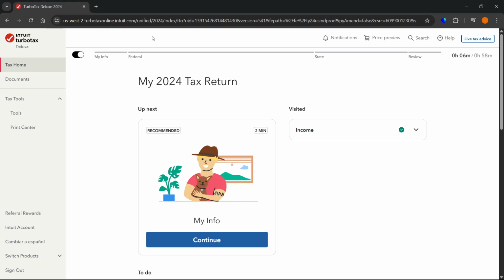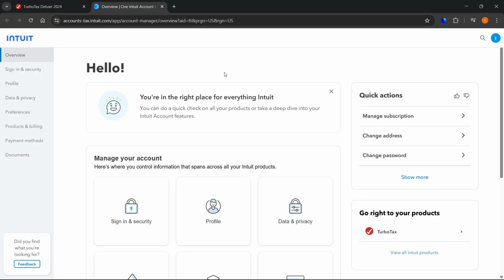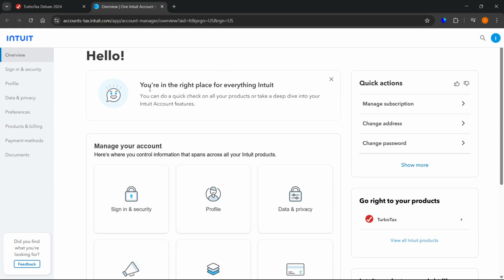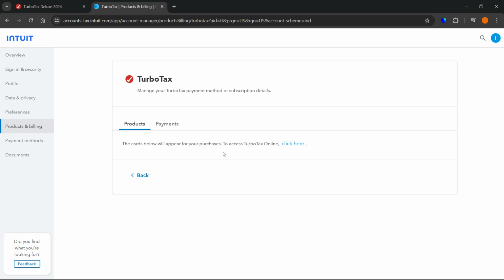How To REMOVE TurboTax Premium (QUICK & EASY) 2026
In this video, I'll show you how to remove TurboTax Premium. This is a full guide on how to uninstall or cancel TurboTax Premium quickly and easily in 2026.

In case you've been trying to get rid of TurboTax Premium, this is the video you need to see!